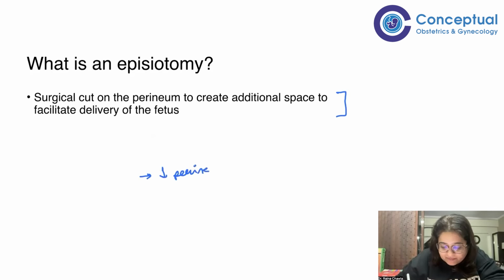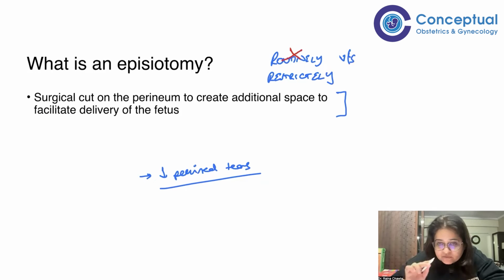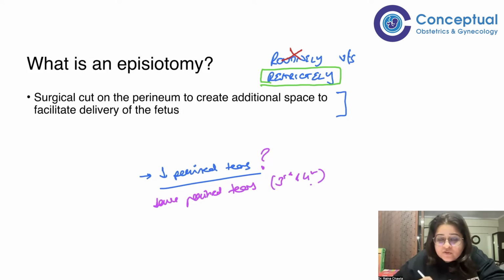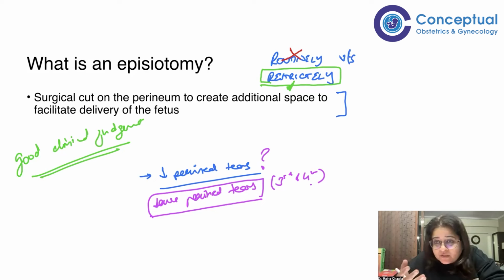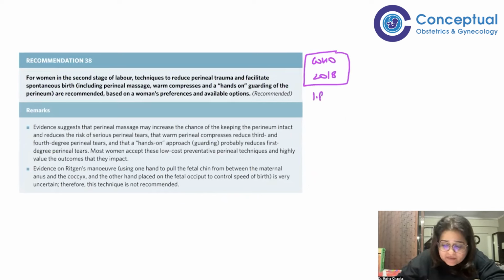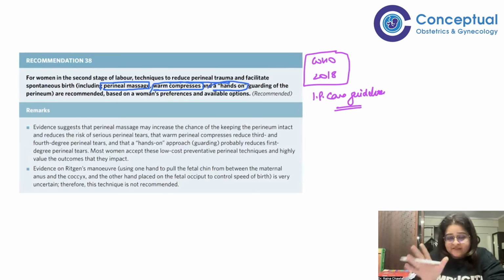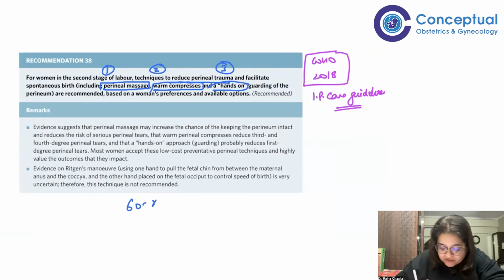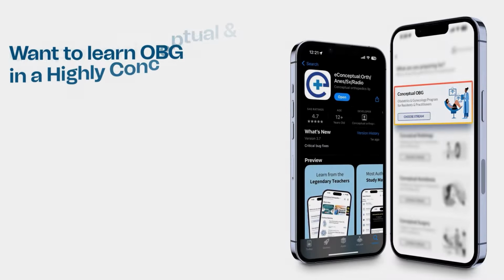Episiotomy Explained by Dr. Raina Chawla | Evidence-Based Insights for Medical Professionals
In this video, Dr. Raina Chawla provides a detailed explanation of episiotomy, a surgical procedure performed on the perineum during delivery to create additional space for the baby. Key topics covered include:

✅ Definition & Purpose: Understanding the basics of episiotomy and its historical routine use, particularly for primigravida patients.
✅ Routine vs. Restrictive Use: A discussion on the updated guidelines from organizations like WHO, RCOG, and Cochrane.
✅ Evidence-Based Insights: Examining whether episiotomy truly prevents severe perineal tears (3rd & 4th degree) and the complications associated with its routine use.
✅Alternative Approaches to Prevent Trauma:
   - Perineal massage during labor
   - Warm towel application to soften tissues
   - Proper perineal support to safeguard the perineum during delivery

Dr. Raina Chawla also emphasizes the importance of clinical judgment in deciding when an episiotomy is necessary, such as in cases of shoulder dystocia, breech deliveries, or instrumental deliveries (forceps/vacuum).

Let’s continue to promote evidence-based practices in obstetrics together.
[ dr. raina Chawla, obstetrics gynecology, women's health, pregnancy, child birth, reproductive health, gynecological surgery, ob gyn residents, ob gyn practitioner, Residency Program, eConceptual, conceptual obg, Conceptual OBG app, obgyn residency, pros and cons of ob gyn, obg career, fellowship vs senior residency ]